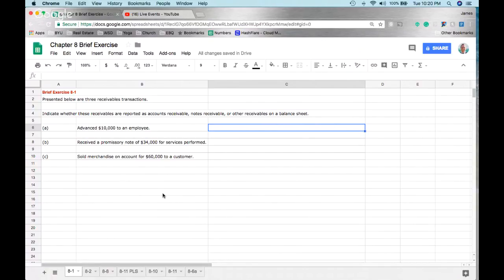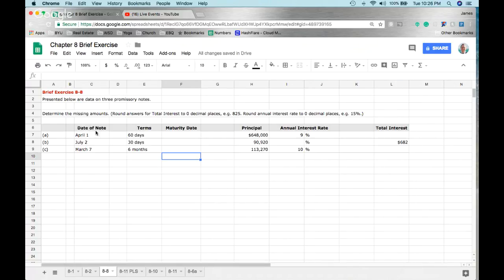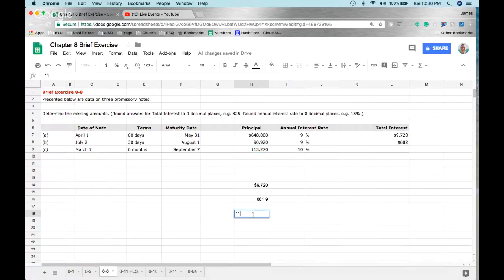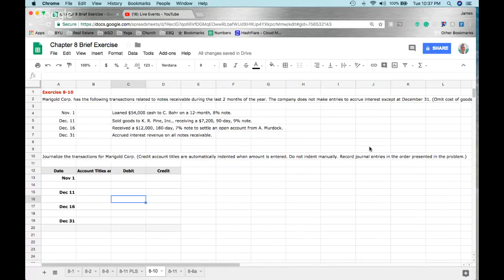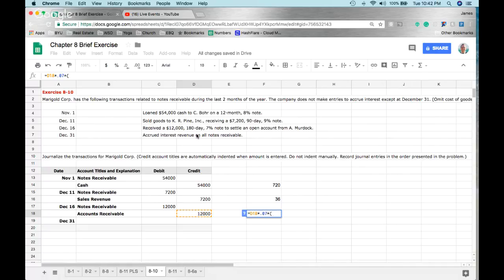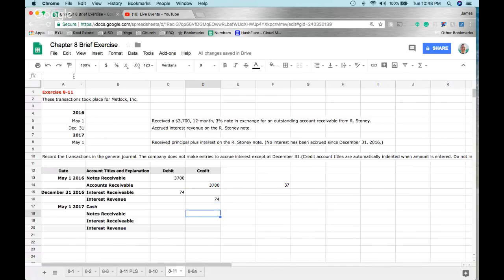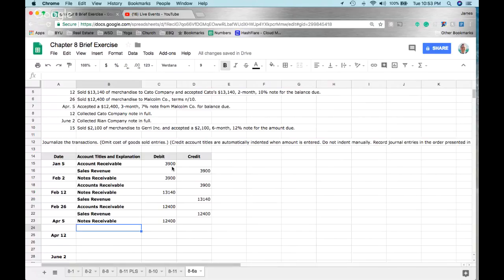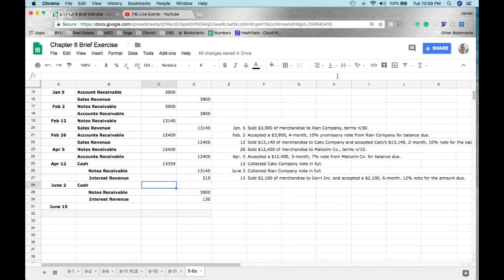Wiley Plus Chapter 8 Brief Exercises